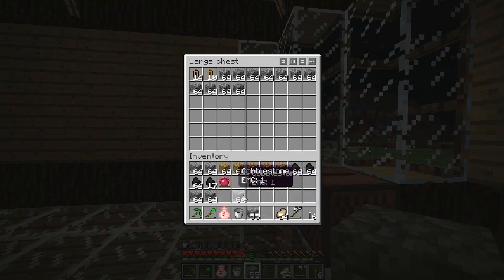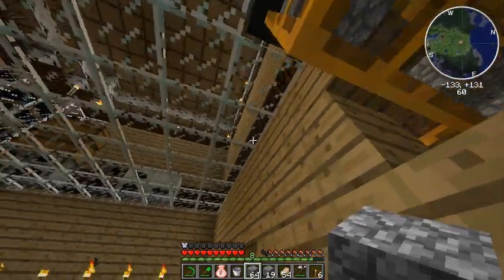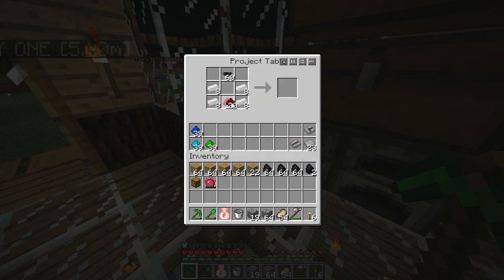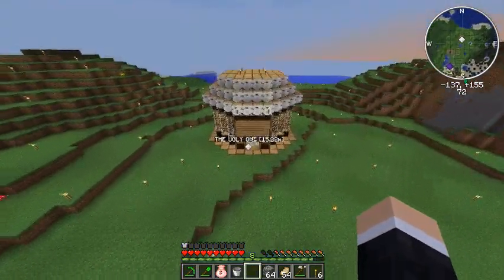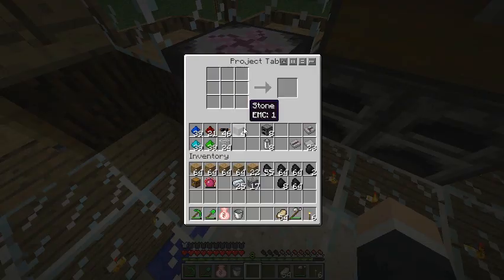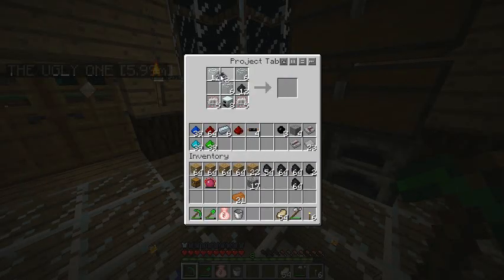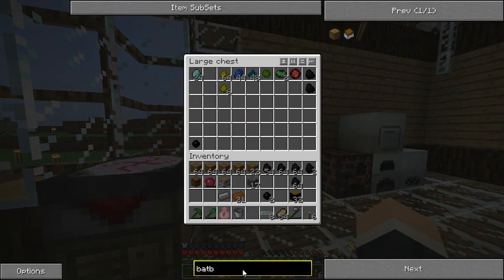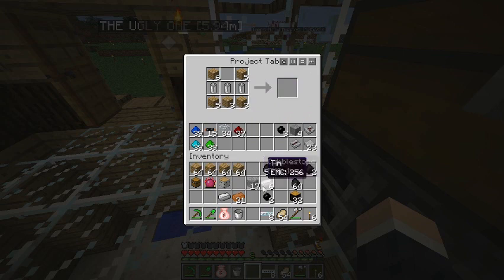Ivores in Tekkit Ep. 3 "Condensing & Solar Power"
We figure out what to do with all our cobble and we get a more sustainable set of power.

The Ivores take on a new challenge.. the Tekkit pack! 20+ mods have been added into minecraft for a new industrial, innovative journey.